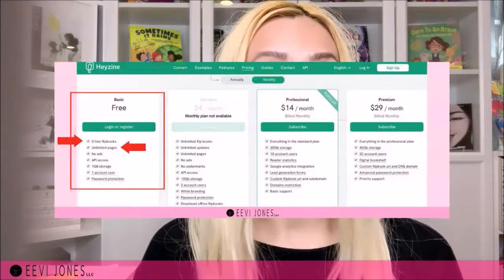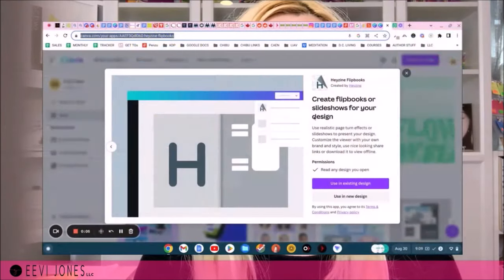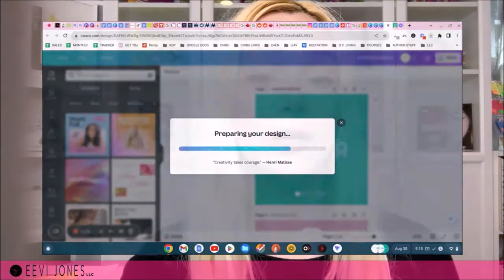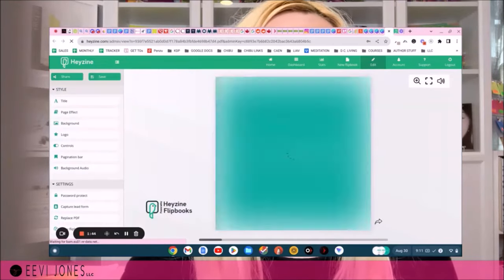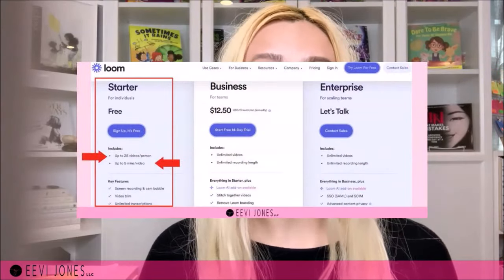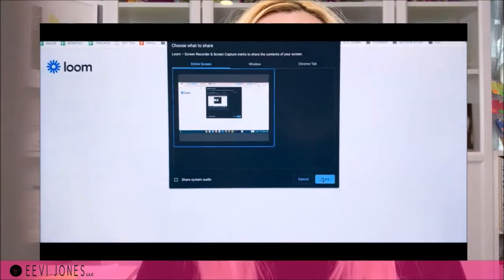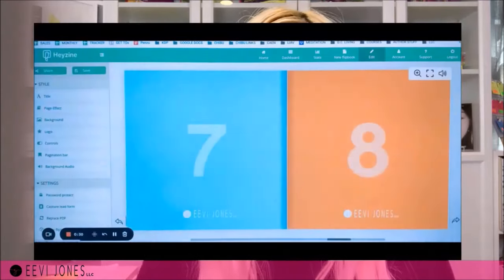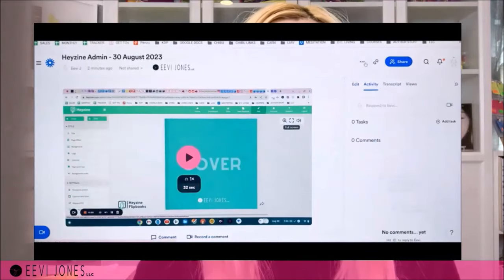Create a Childrens Book FLIP BOOK / READ ALOUD Video (FREE + Easy)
If you have been wanting to create a fun and creative flip book, read-aloud or read-along video of your beautiful children's book, that captures the realistic turning of pages, THIS video is for you! And if you would like to see a READ-ALOUD video example, I have added one below as well! I hope you love it!